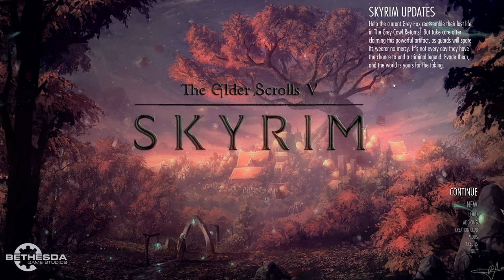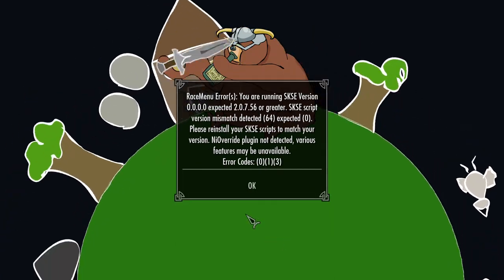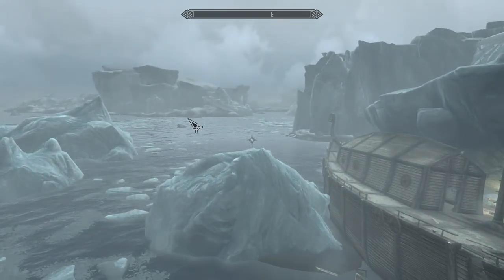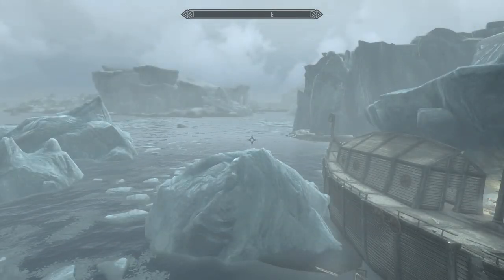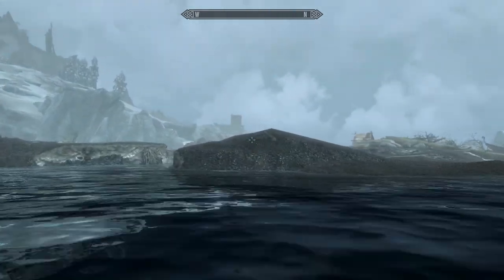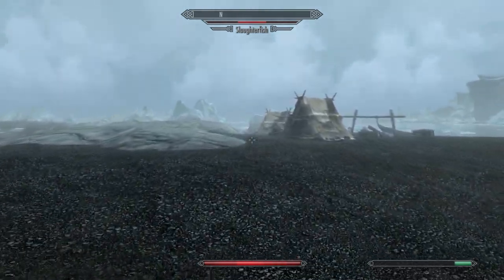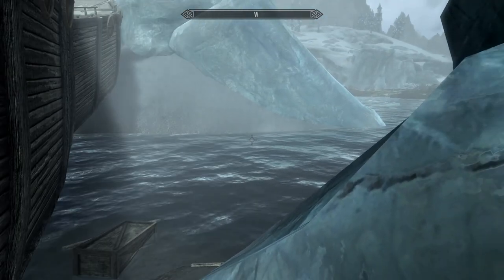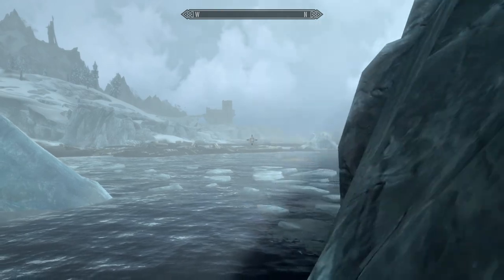Test for 💻 recording